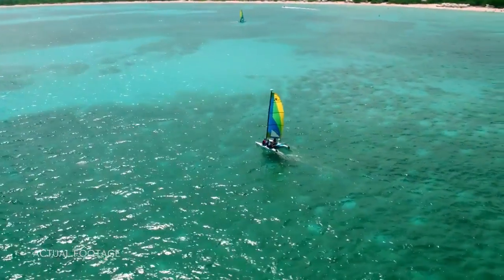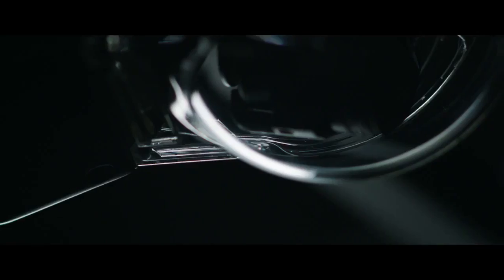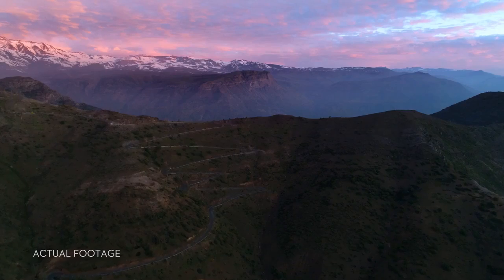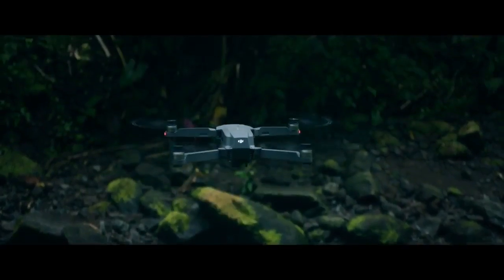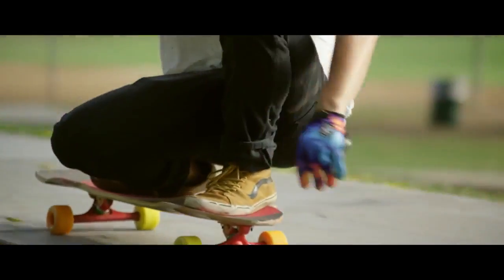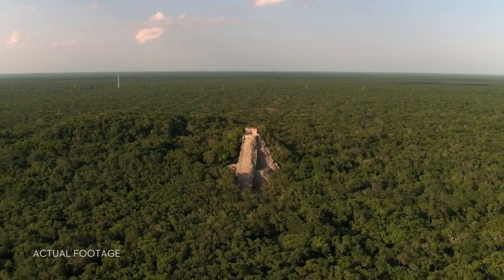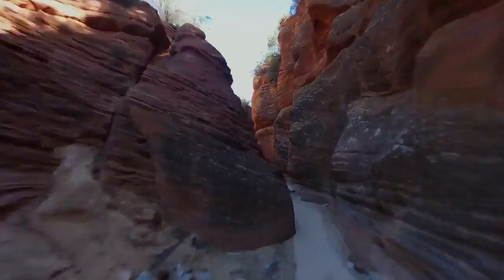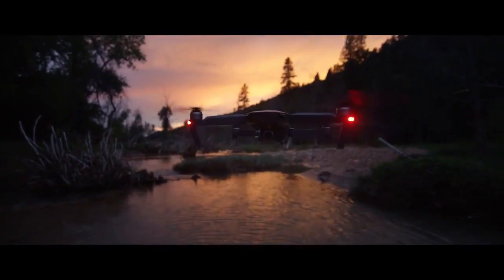DJI Mavic Pro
The DJI Mavic Pro is a small yet powerful drone that turns the sky into your creative canvass easily and without worry, helping you make every moment an aerial moment. Its compact size hides a high degree of complexity that makes it one of DJI’s most sophisticated flying cameras ever. 24 high-performance computing cores, an all-new transmission system with a 4.3mi (7km) range, 5 vision sensors, and a 4K camera stabilized by a 3-axis mechanical gimbal, are at your command with just a push of your thumb or a tap of your finger.